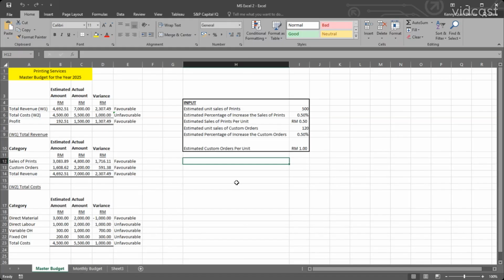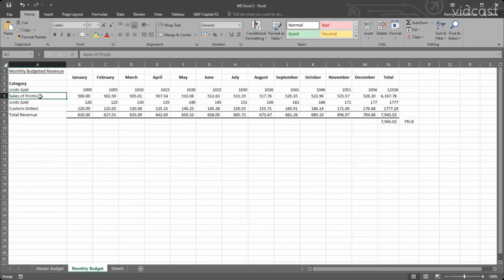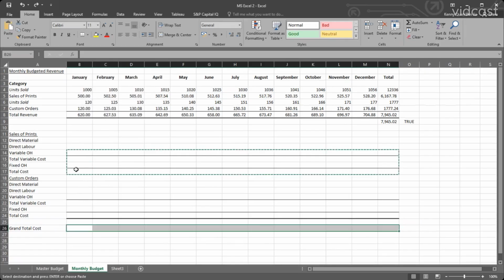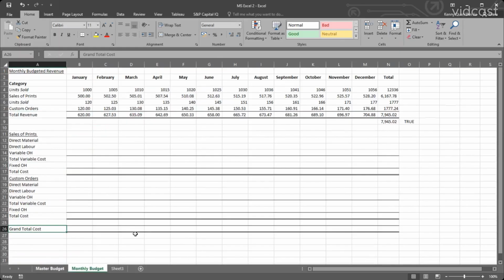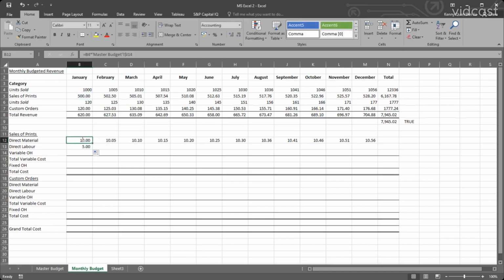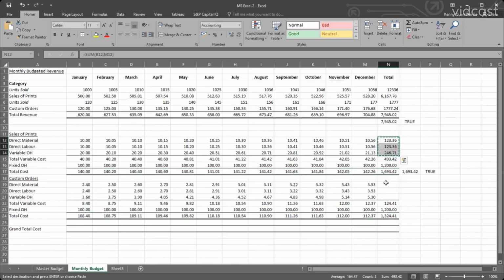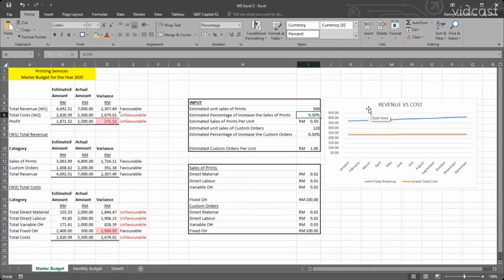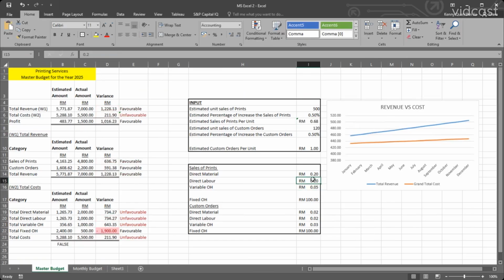ACW180 Lab MS Excel 3